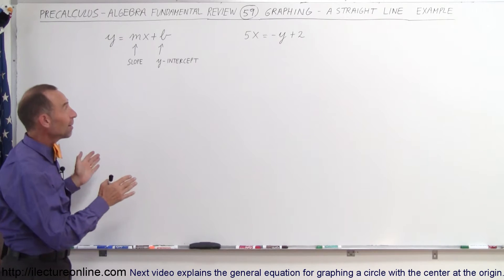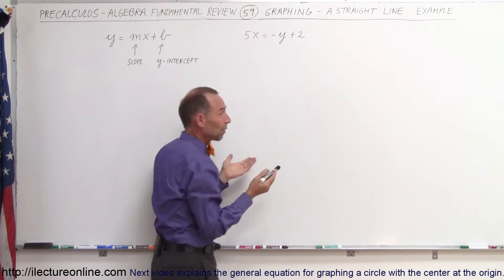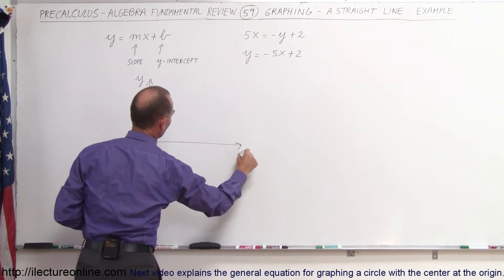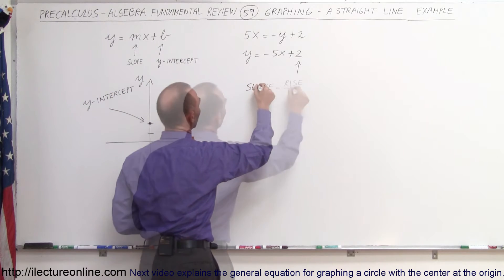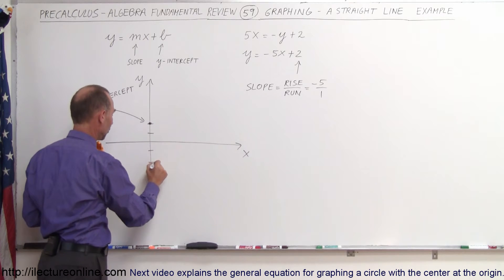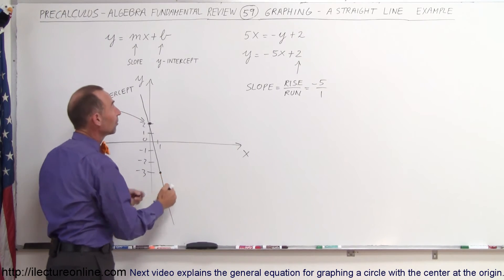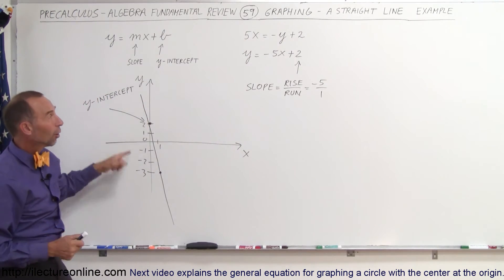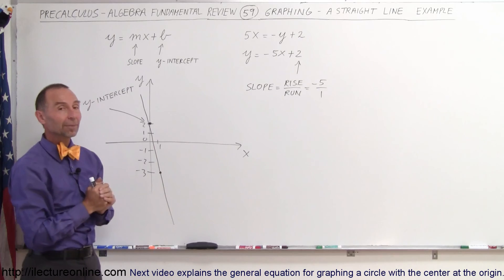PreCalculus - Algebra Fundamental Review (59 of 80) Graphing a Straight Line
In this video I will explain the general formula for graphing a straight (linear) line, y=mx+b, 5x=-y+2.